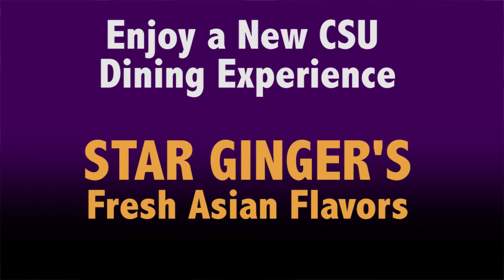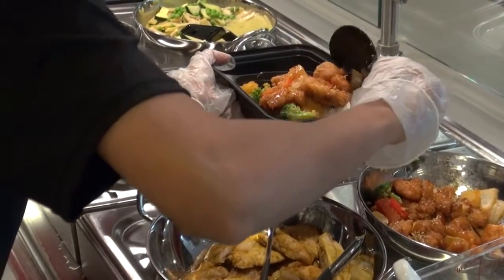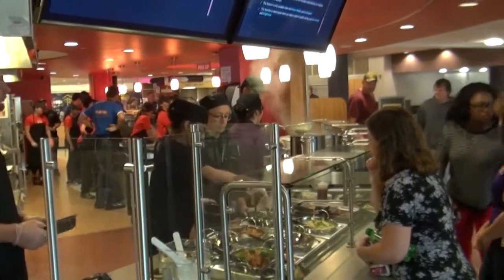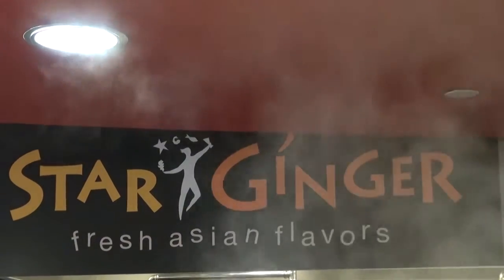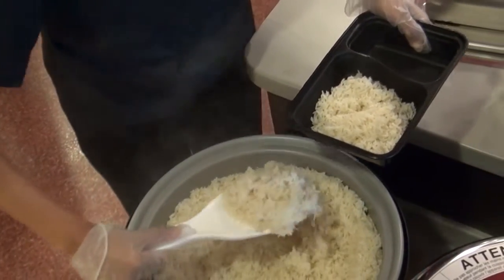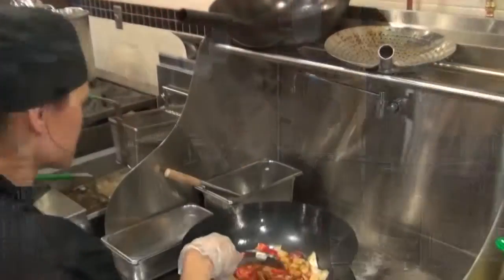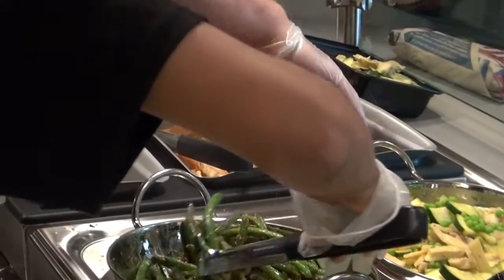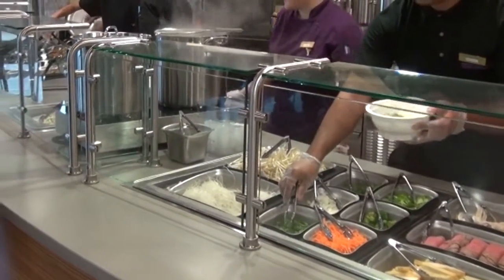Star Ginger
One of two new dining experiences in the Centennial Student Union starting in Fall 2016 is Star Ginger. Offering fresh Asian flavors with a Vietnamese emphasis, Star Ginger is located in the lower level of the CSU's Mav Ave. Tina Freedman, vice president of Star Ginger, and Naomi McKinney, University Dining Services Executive Chef, tell about the exciting cuisine, including Pho, that Star Ginger brings to the CSU.